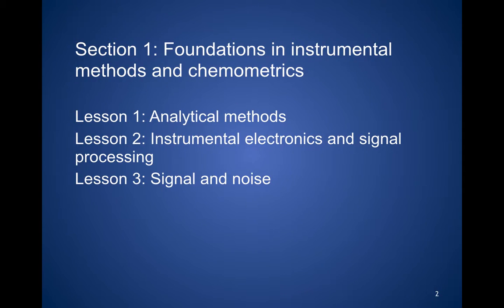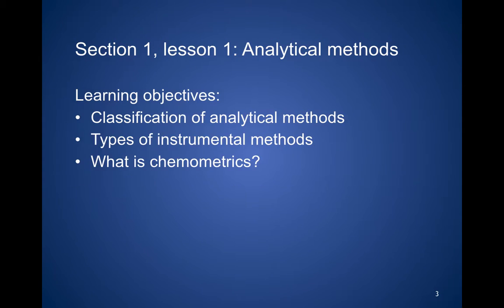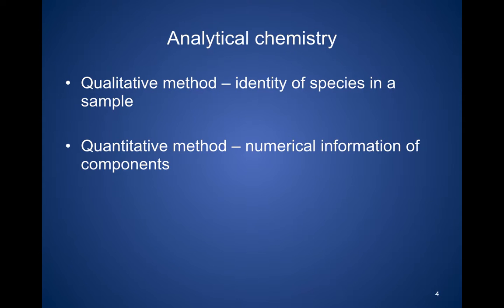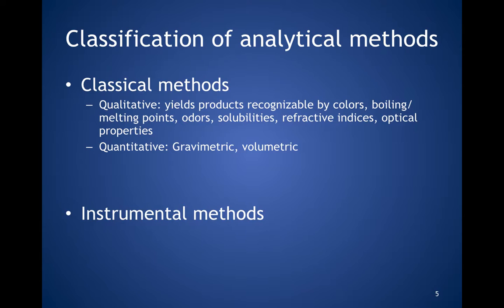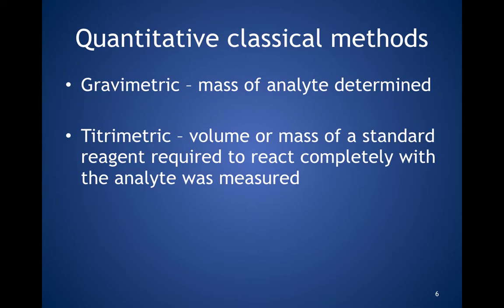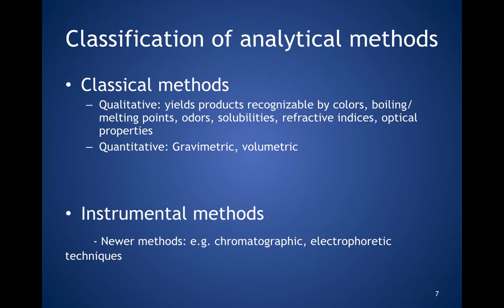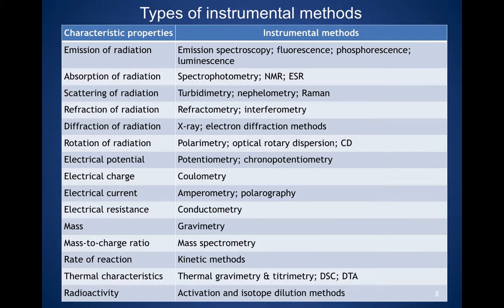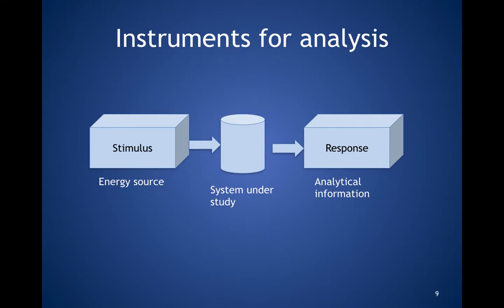Module4 microteaching Dumancas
Module 4 Microteaching: Harvard Bok Teaching (Advanced Instrumentation Methods in Chemoinformatics and Analytical Chemistry)